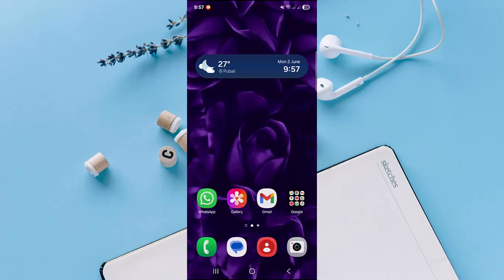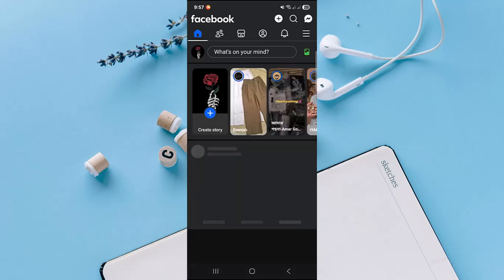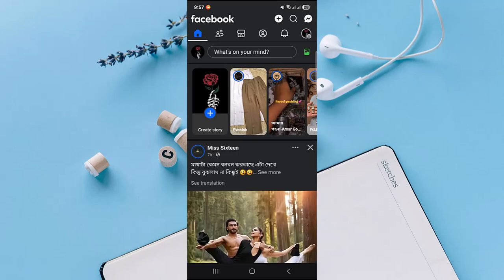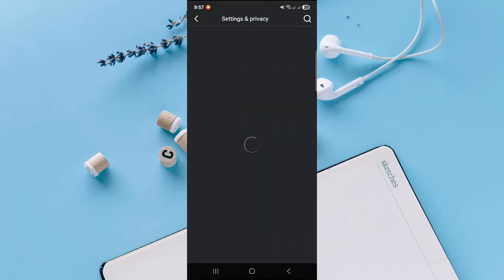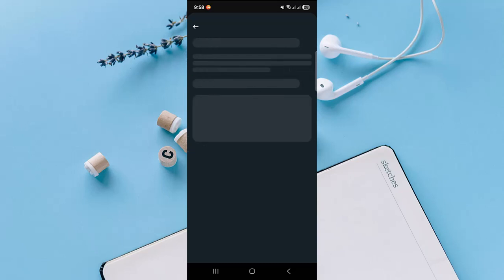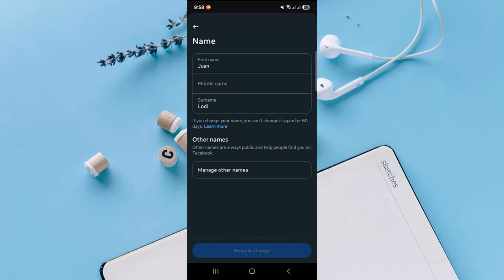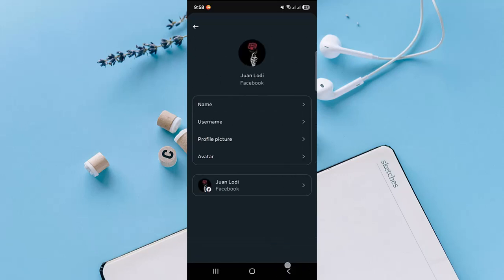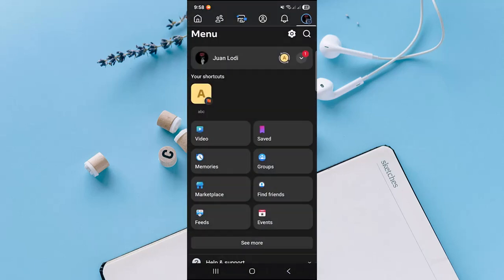How To Change Profile Name In Facebook Without Posting - Full Guide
Learn how to change profile name in facebook without posting with this full step-by-step guide!
This is a step-by-step tutorial on how to change facebook name  full guide on this.
Watch the video until the end to find out how to change profile name in facebook without posting